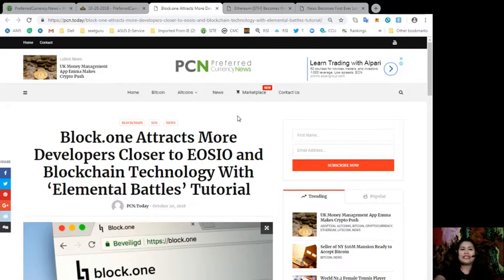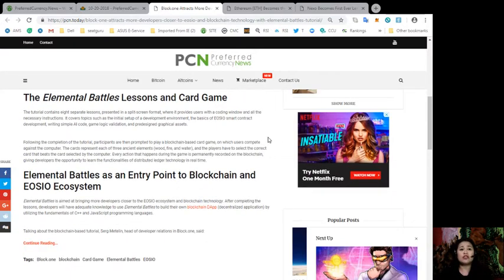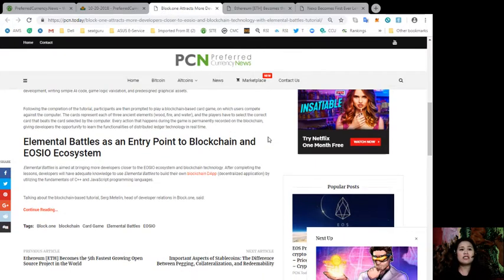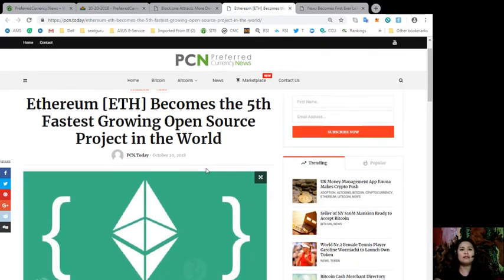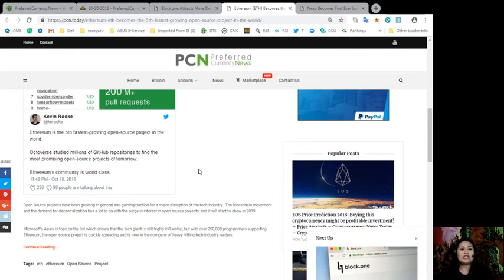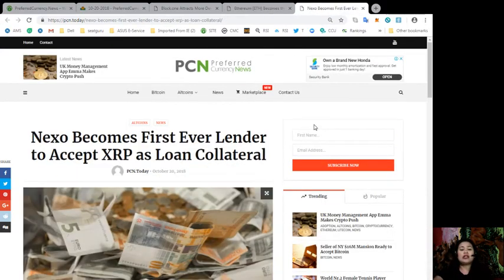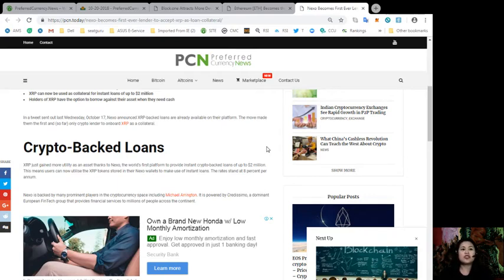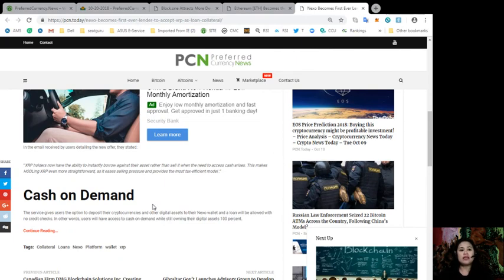Check out the latest from Bock one, Ethereum and Ripple!